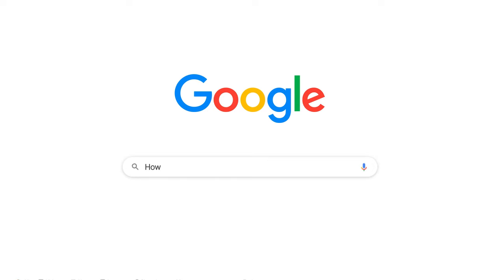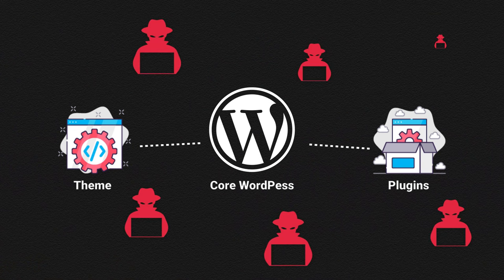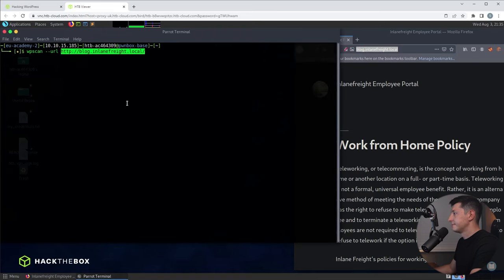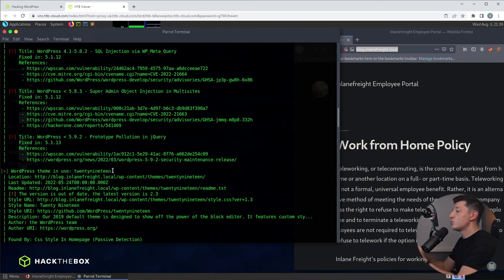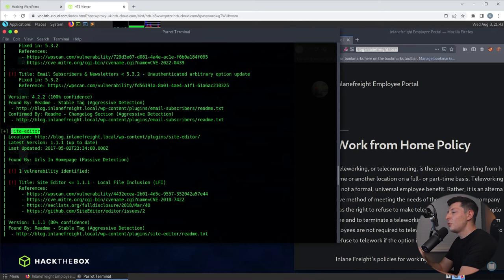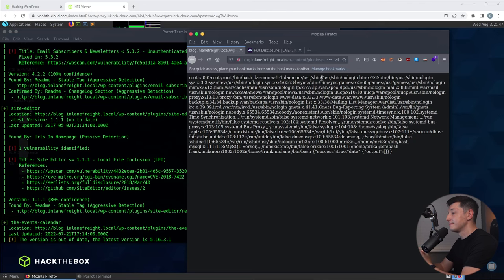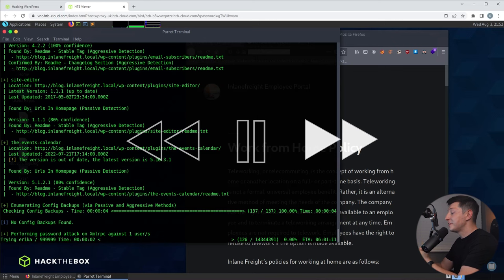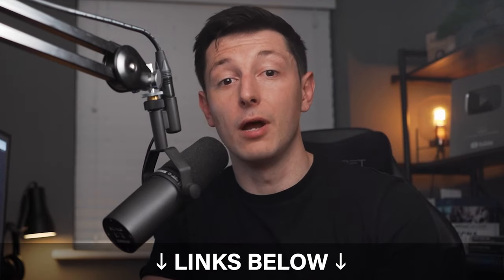How to HACK 455 MILLION Websites | WordPress Hacking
HackTheBox Academy

00:00 Intro to WordPress
02:20 Setup
03:28 Enumeration
08:22 Exploit
10:31 Login Brute Force
15:23 Next Steps - Hack The Box
15:52 Outro

455 million websites are using WordPress!

Now, you would think that with WordPress being so popular, it would be really secure and safe against hackers, right?

Well, not quite. In this video, I’m going to show you how to hack them!

Before we start hacking WordPress, we need to know a bit more about it. If you’ve not heard of WordPress before, It's the most popular way to create websites with little to no coding needed.

It’s a Content Management System also known as a CMS. A CMS is a tool that helps build a website without the need to code everything from scratch.

In fact, most web hosting providers provide an easy one-click installation of WordPress meaning literally anyone can start to create blogs, portfolios and business sites in a matter of minutes.

Some of the world's biggest brands are using WordPress to run their websites. Sites such as TechCrunch, SonyMusic, and Disney

So that is the core WordPress application. From here, users will customise their websites.

The first thing people will usually do is install a custom theme. A theme changes the way your website is designed and looks.

After installing a new theme, users can choose from a huge library of plugins. These plugins provide all kinds of features from contact forms to full-fledged e-commerce stores.

So these are the main components that make up a WordPress website, the core WordPress application, Themes and Plugins.

The problem with WordPress is it can be a nightmare to keep everything up to date and secure. But if you don’t, very quickly vulnerabilities can be discovered in your plugins, themes and even WordPress itself! Then, attackers can use these vulnerabilities to hack the site.

Hack the Box Academy has tons of free and premium training available, including this one on WordPress hacking.

They have a built-in, browser-based hacking machine and target WordPress server ready for us to hack so we don't need to worry about installing it all ourselves.